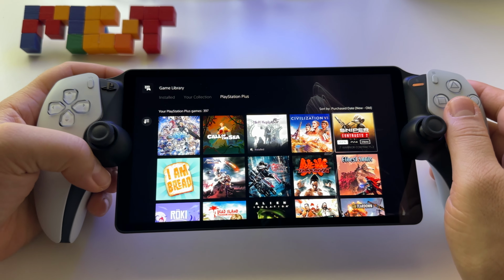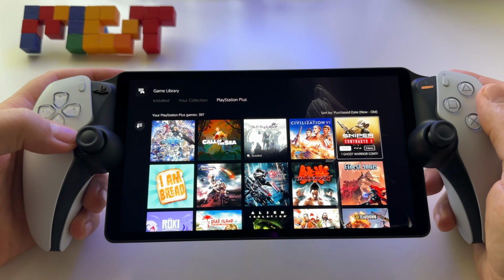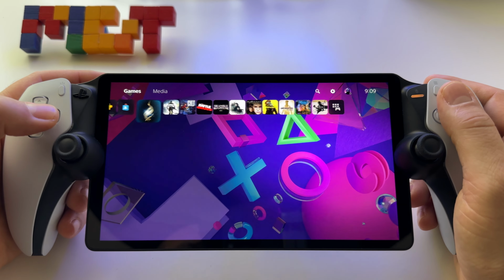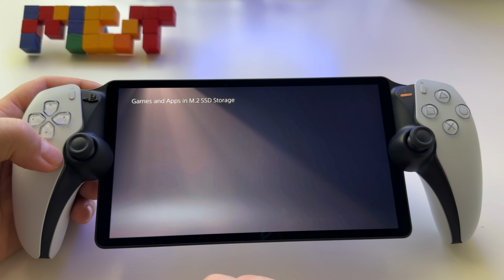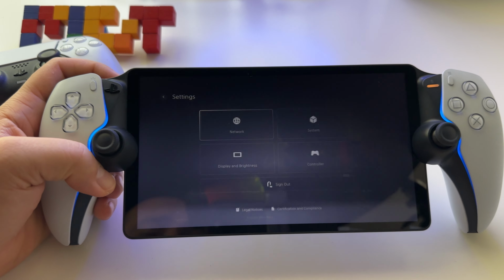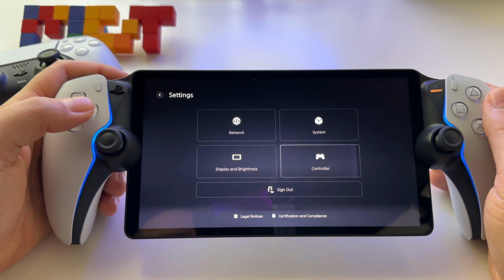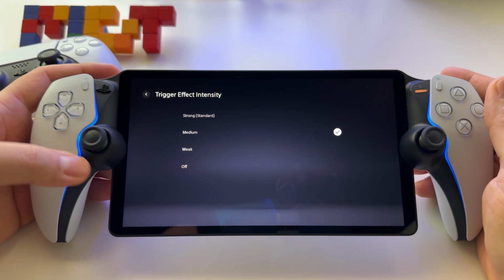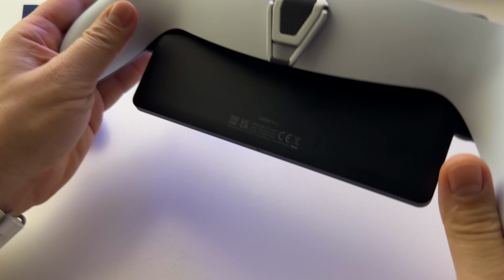PlayStation Portal: all you need to know before buying it | how it works & menu settings